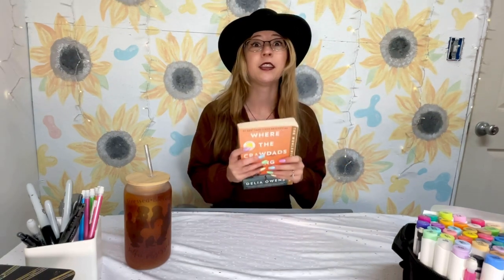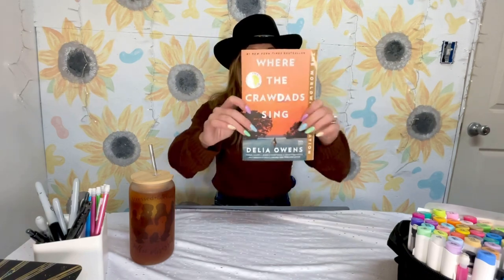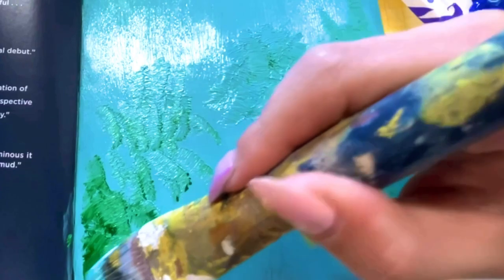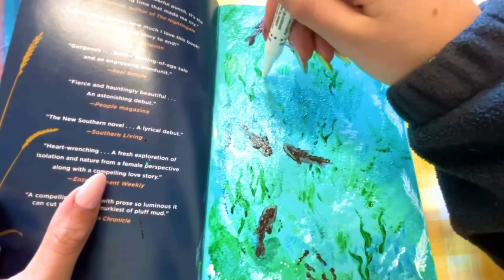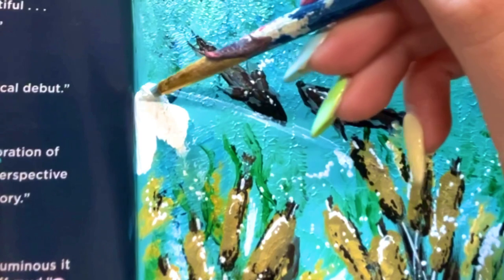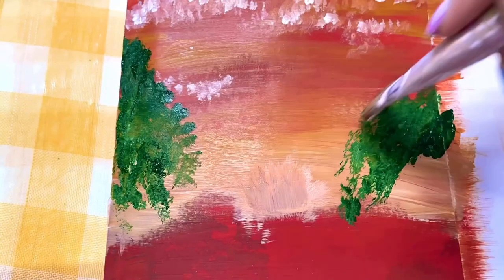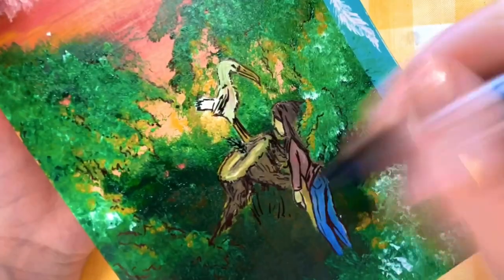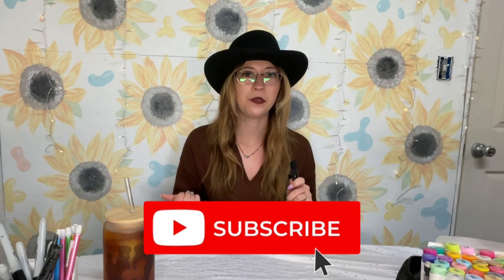Painting OVER a Book Cover! | Better or Worse?? Delia Owens Where the Crawdads Sing Art Challenge